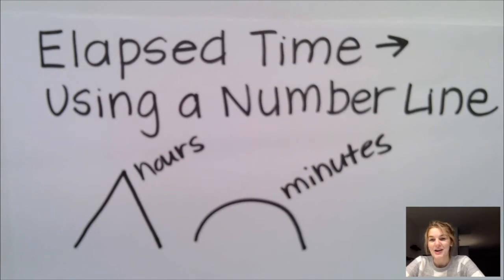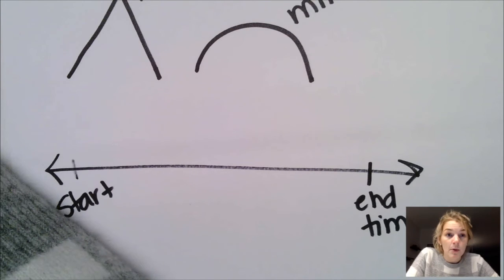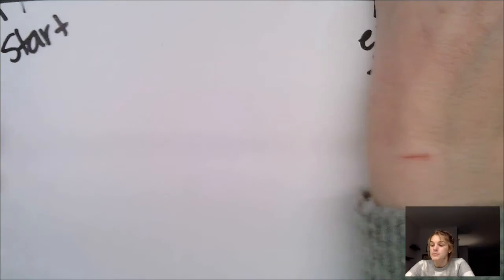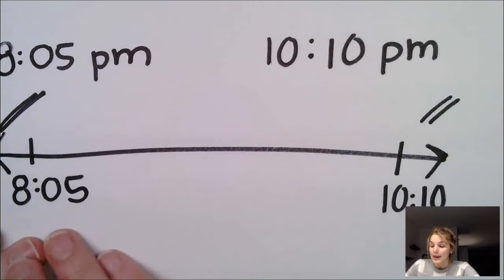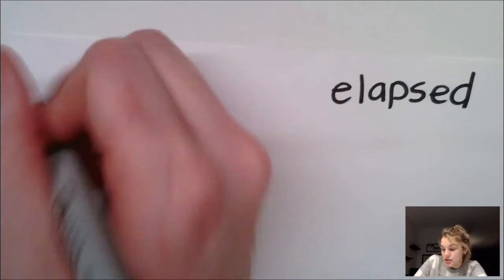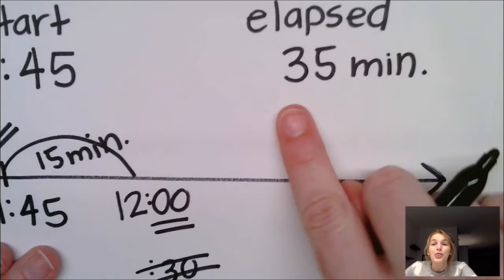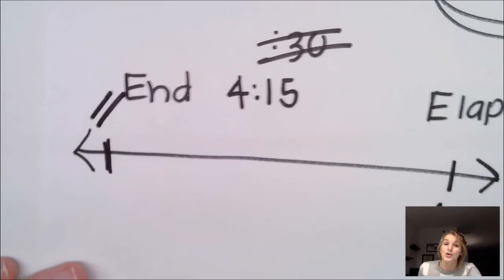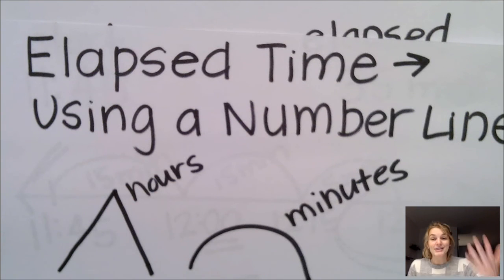Elapsed Time Using Number Lines